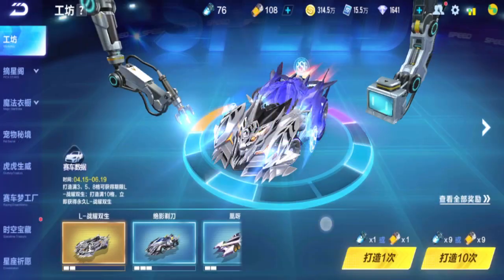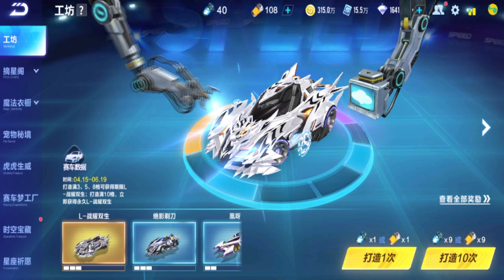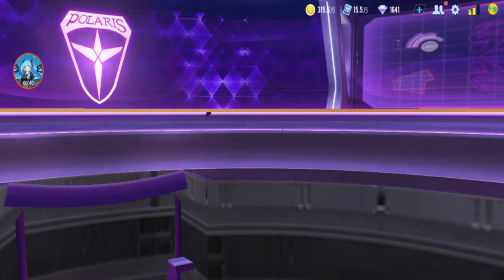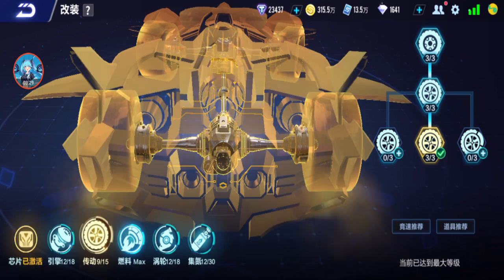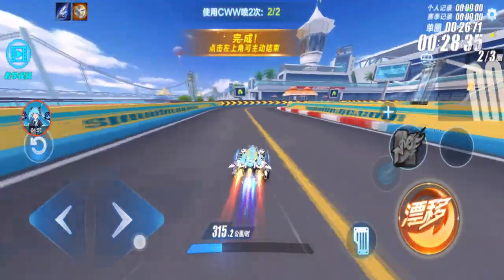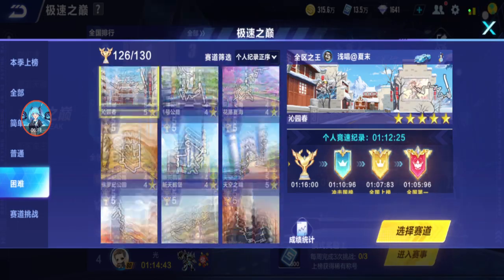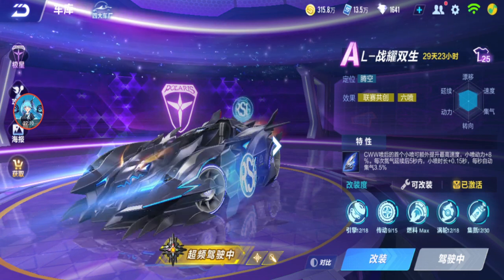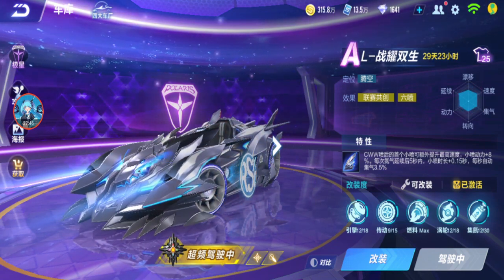TWIN ARES 2.0? Review L-Battle Twin 【QQ Speed Mobile】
review new version of Twin Ares car?

(Shoutouts) Thank you for joining my membership:
🏆💎DIAMOND TIER💎:
DZACK GAMING, TUFFY RUSHY, DRAGOON3000, AZLI MW
🥇🌟GOLD TIER🌟: Muhammad Zamzami
🥉 Bronze Tier: camelia daiamond, Oxcii
Songs:
So Lit, Fix One Thing At A Time, At The Game, Beat Your Competition, Take You Home Tonight, Safe and Sound, Knuckles, Euphoria, Twelve Speed, Let Me Know, Solitude, Educated Man